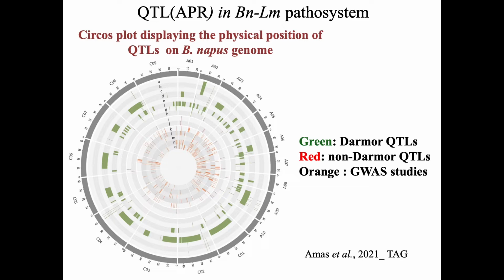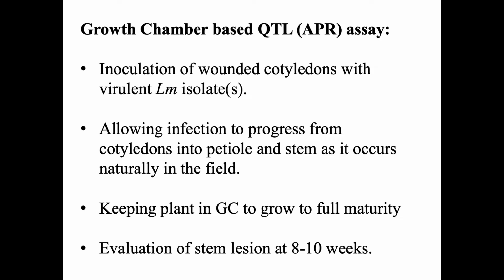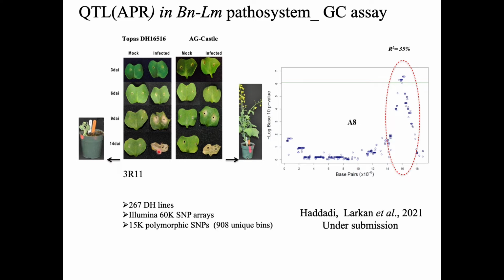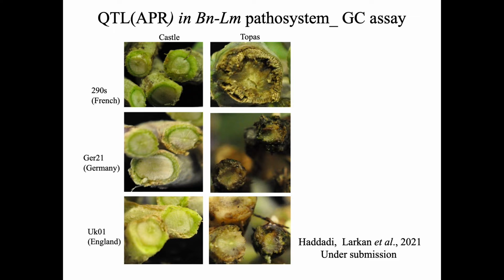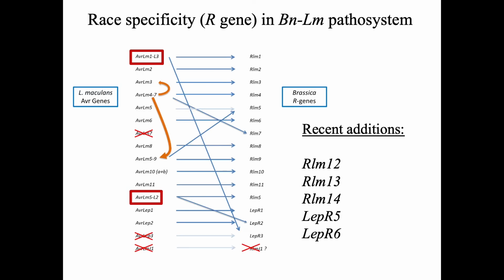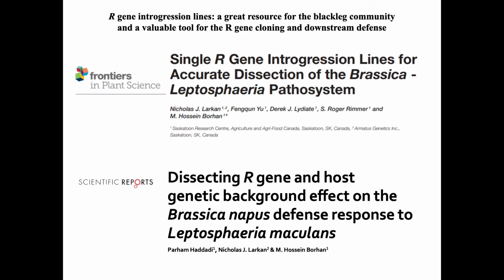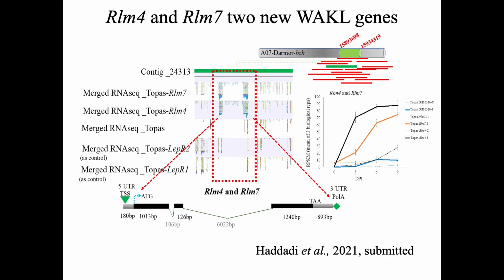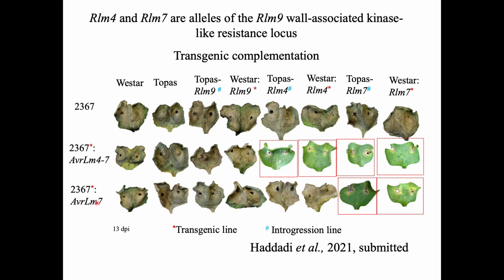Tools for rapid identification and integration of R and QTL genes against blackleg disease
Tools for rapid identification and integration of R and QTL genes against blackleg disease.  From the CPS Workshop: Exploring Blackleg Management Tools and Quantitative Resistance. Friday, December 3, 2021. By Dr. Hossein Borhan